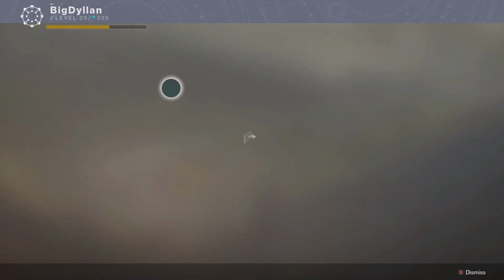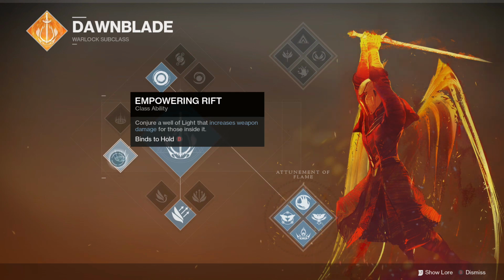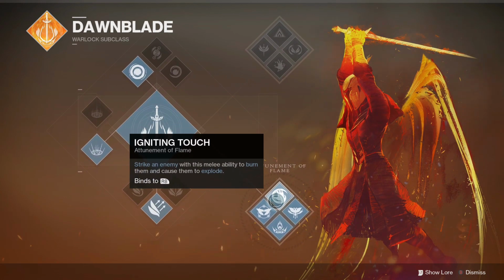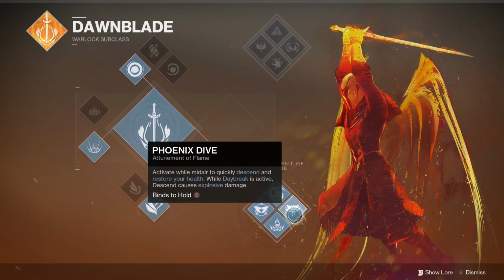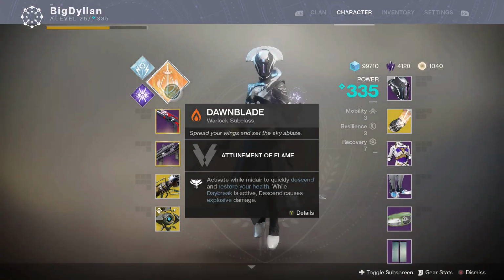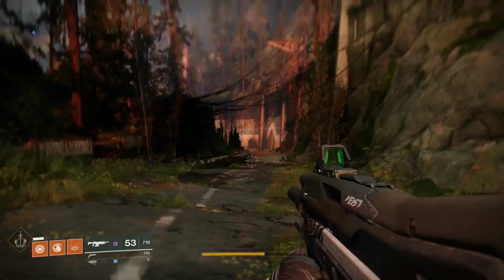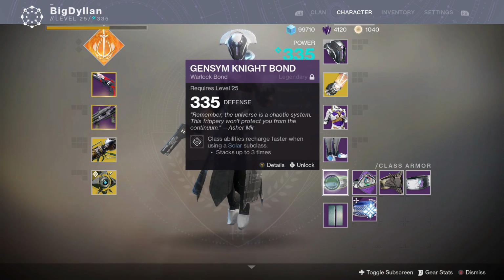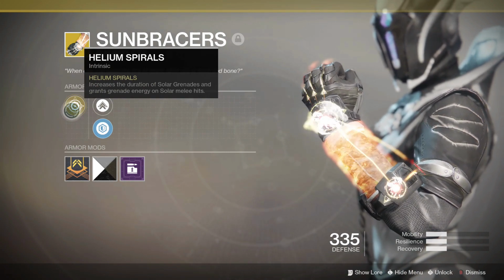Destiny 2: Everlasting Phoenix PVE/PVP Build Guide Dawnblade Warlock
Back with another build for the Warlock this time we will be taking a look at my go to build for the Dawnblade. This build works wonders in both PVE and PVP.

Thanks for taking the time out to watch my content have an awesome day!

MUSIC CREDITS
- Lensko - Lets Go!